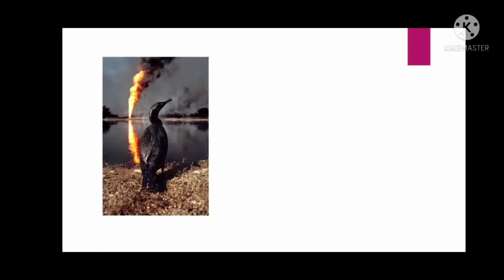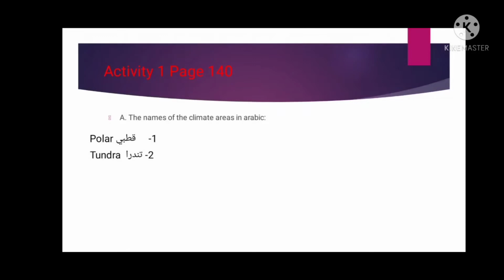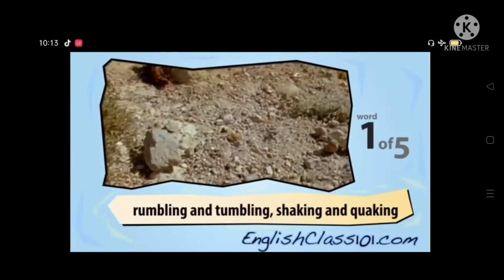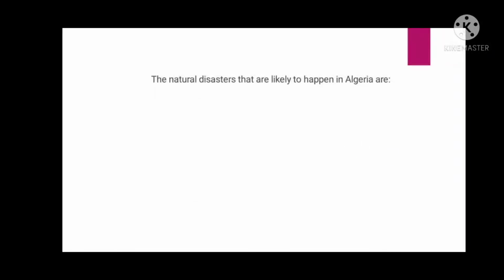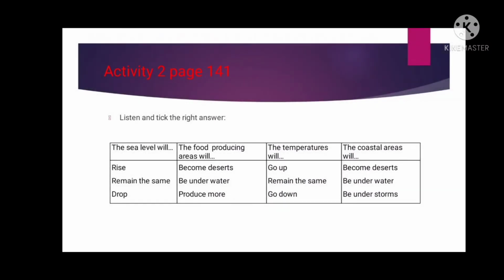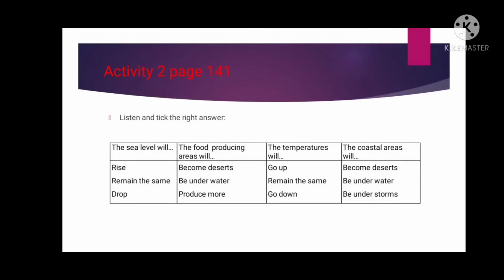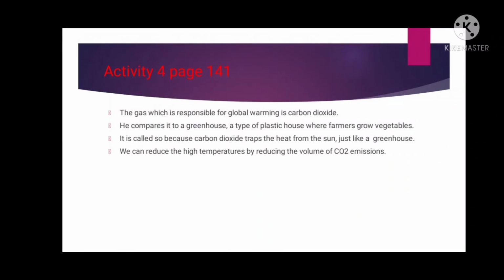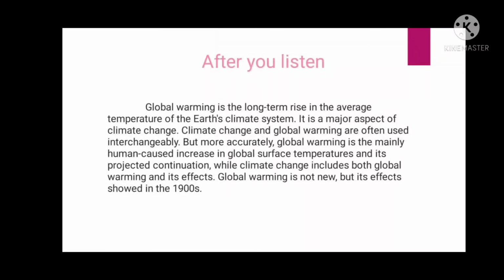1as-unit 3: Back to Nature/ sequence 1: listening and speaking